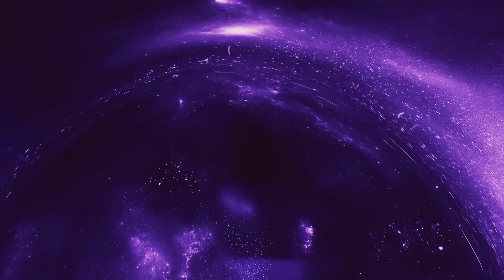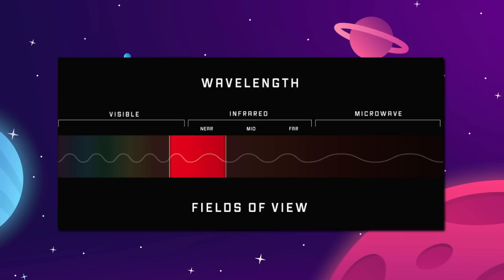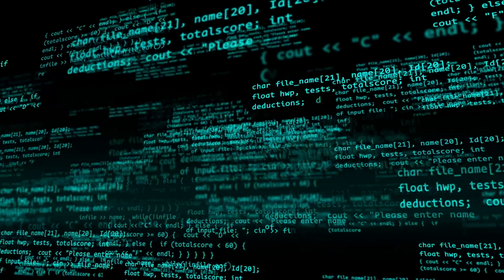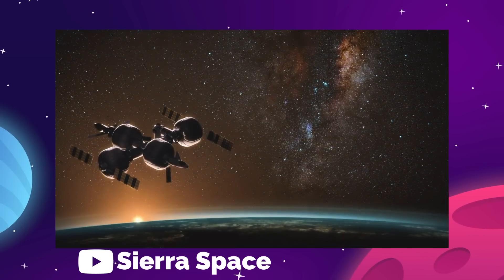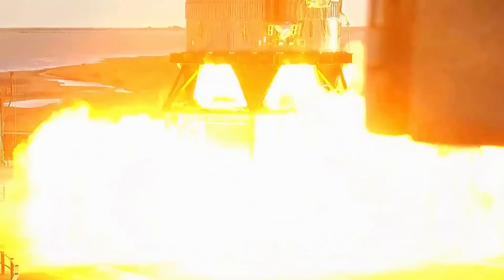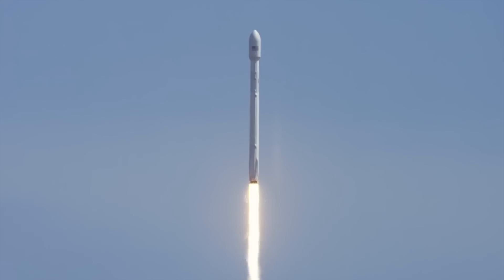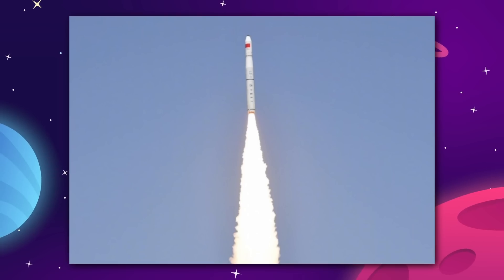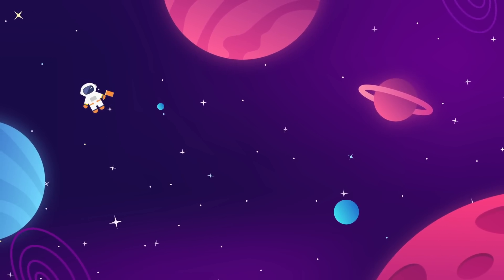Major New James Webb Space Telescope Update! (Fully Focused)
We've got loads of space news and updates this week including the James Webb telescope is in focus, dream chaster is coming together, Falcon 9 records the fastest turnaround time, and we've got China launch development updates..

Last Video: Behind NASA’s Plan To Nuke The Moon!

0:00 Introduction
0:28 James Webb in Focus
3:34 Dream chaser coming together
7:19 Falcon 9 booster turnaround record
9:00 China launch developments